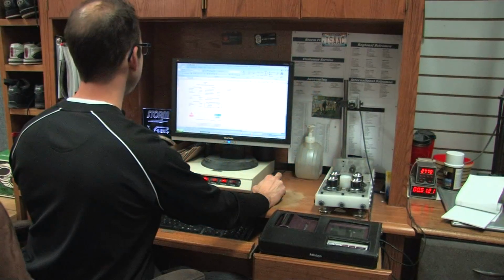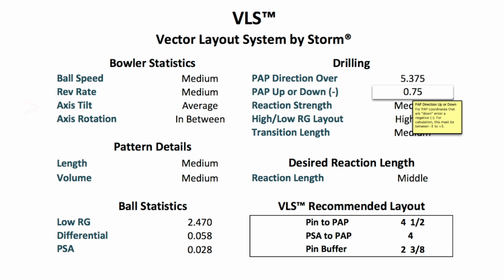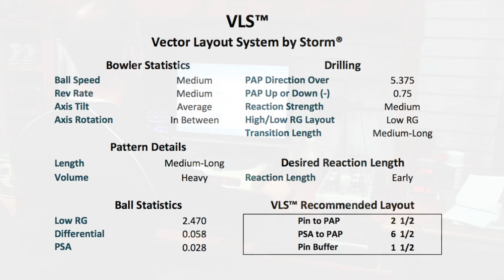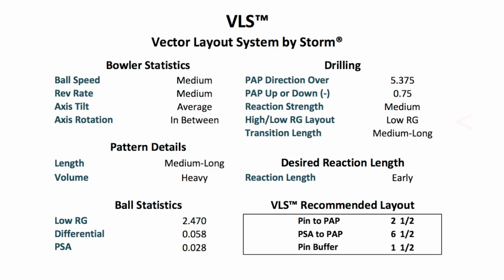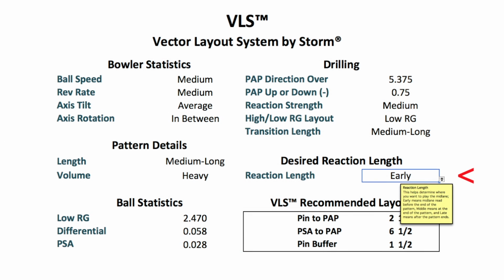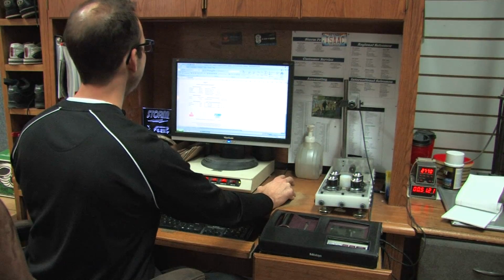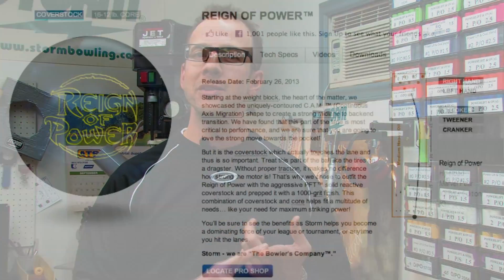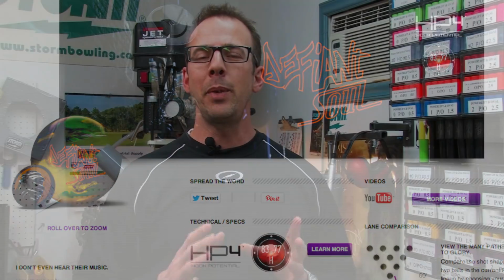The Storm Vector Layout System™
Storm's Steve Kloempken demonstrates the new Storm Vector Layout System™. Steve also gives some helpful tips for the 2013 USBC Open Championships!